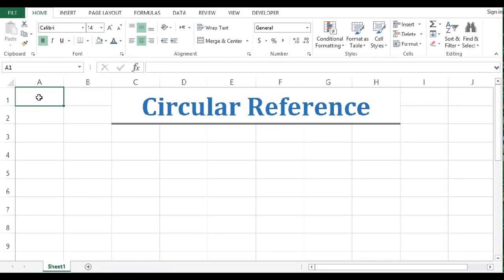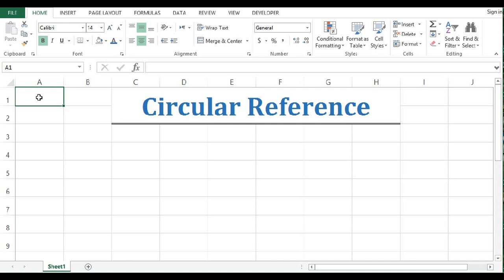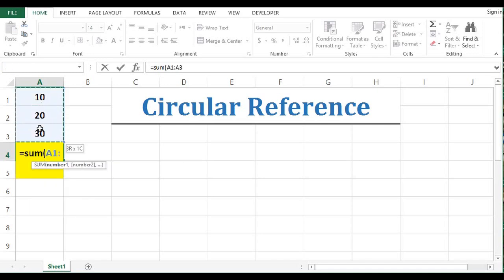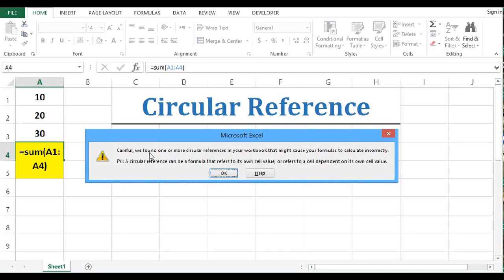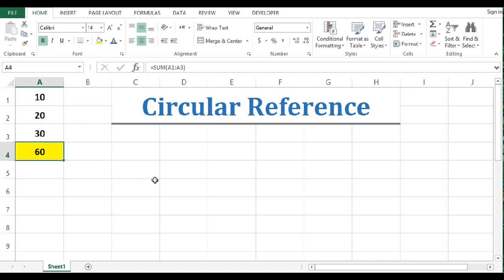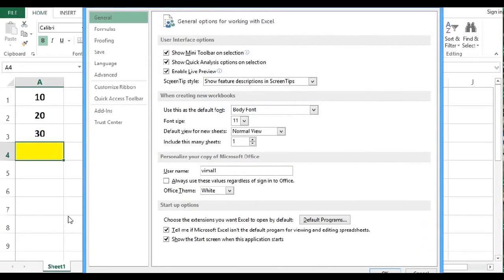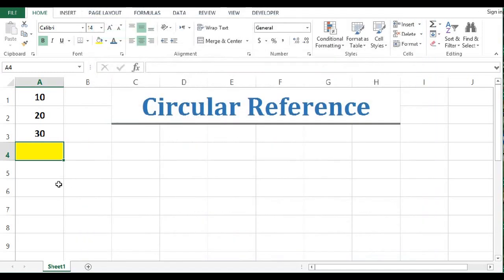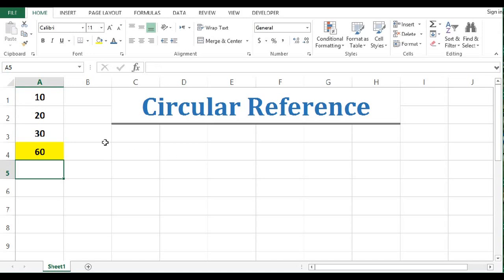Circular Reference - Fixing Circular Reference in Excel 2013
When a cell use its own reference  in formula, then it is called circular reference.We can fix circular reference by selecting File then Options then in Formula, checking the Enable Iterative Calculation option.